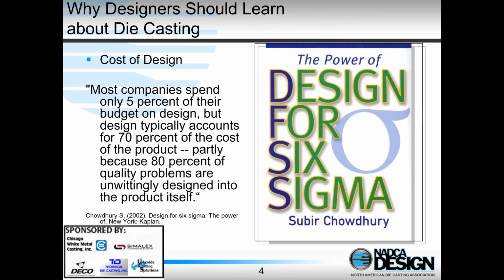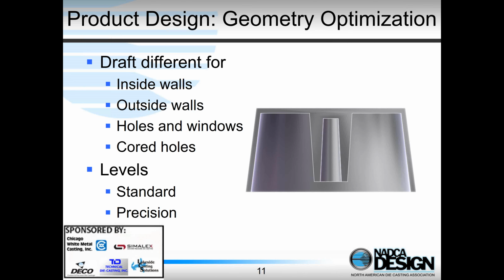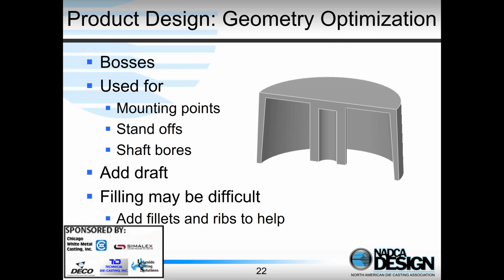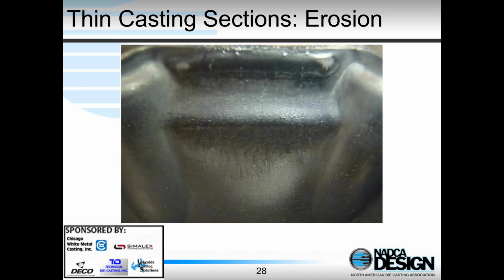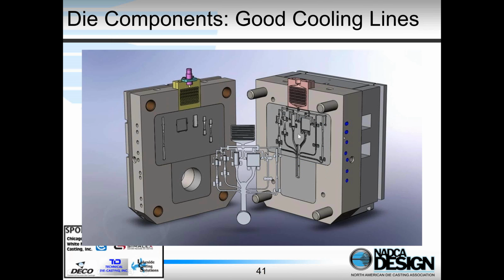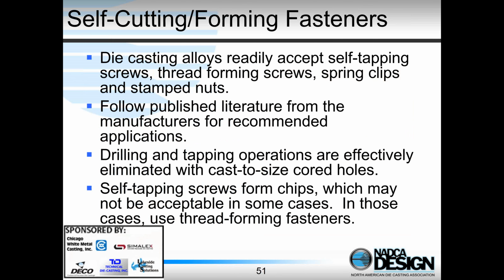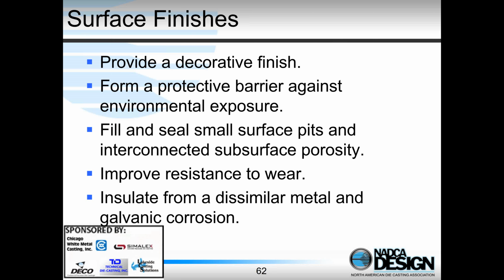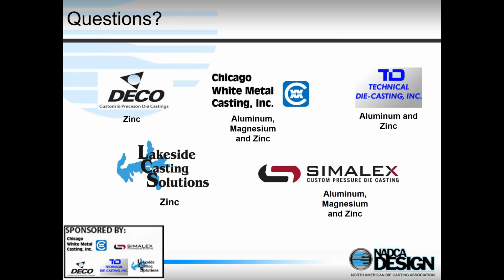Part 3 - Design for Die Casting: What features can and should be die cast?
(From an email from NADCA Feb 10, 2016.)

Are you interested in learning more about product design for die castings?

Die casting is a high production rate reproducible method of creating complex metal components. However, the die casting is only as good as the initial design. To make the best die castings one has to create a design that matches the process. Dr. Steve Midson, President of The Midson Group, will be presenting a three part webinar which focuses on design concepts to aid designers in crafting their design to take advantage of the die casting process. In addition, common die castings defects and design pitfalls will be covered.

February 22, 2016 12PM CST

This section will focus on the design of die casting components. Geometry optimization will be discussed at length. Die casting features such as draft, fillets, parting lines, bosses, and more will be discussed with examples. Conversion from assemblies to die castings will also be shown. The machining characteristics will be covered, and the wide variety of surface finishes as well.